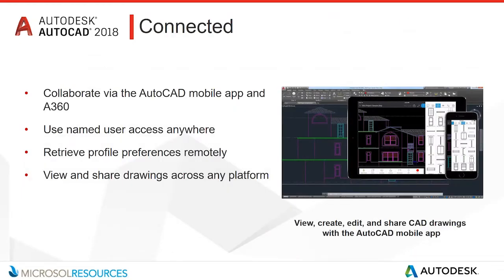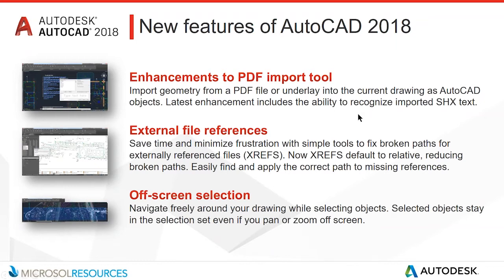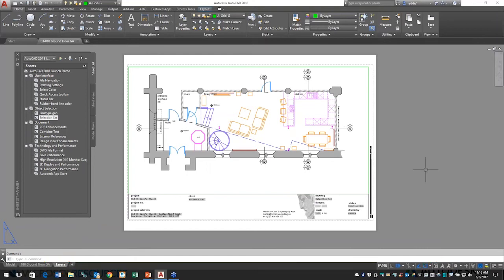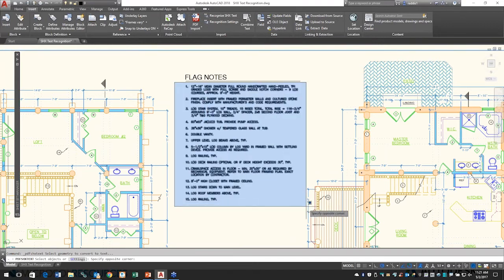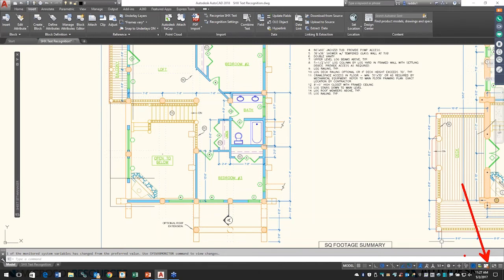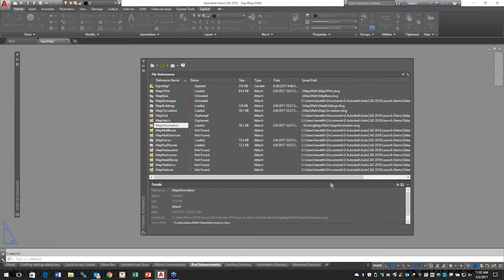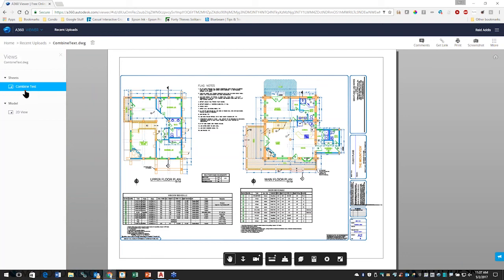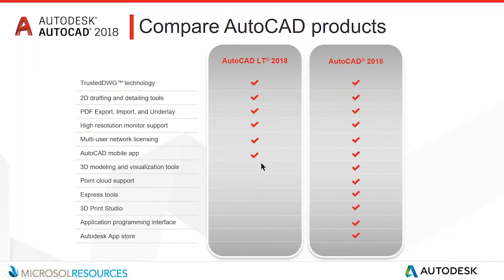What's New with AutoCAD 2018 webinar - May 2, 2017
Discover new Autodesk 2018 features that help improve your workflow and productivity! AutoCAD 2018 software includes enhancements and new features such as external reference path repair and recognition of SHX font files. Review our webinar to explore the newest features.